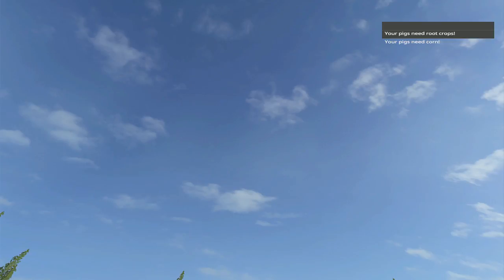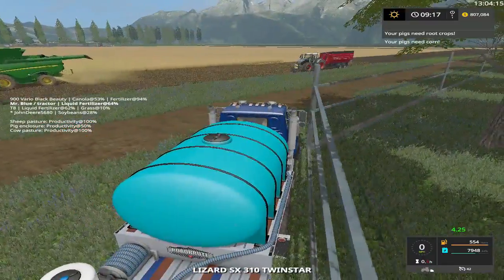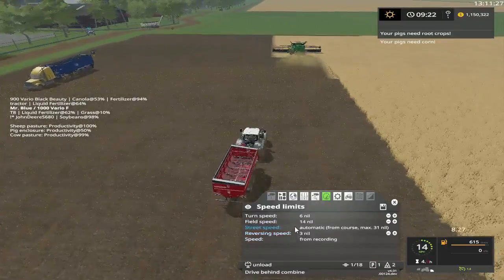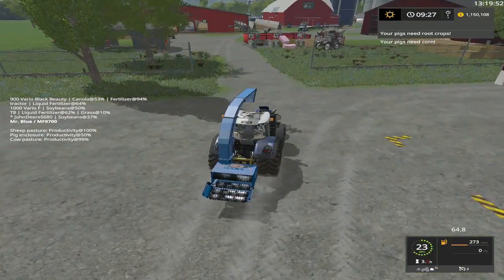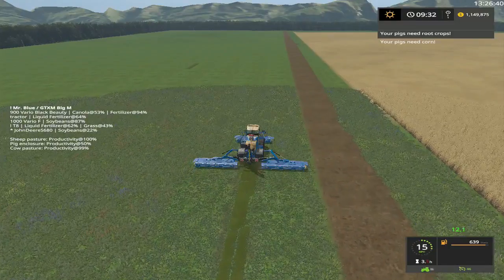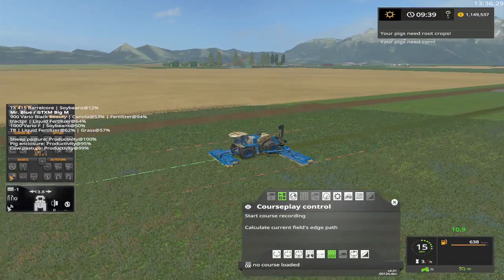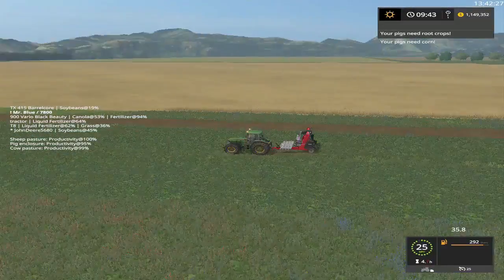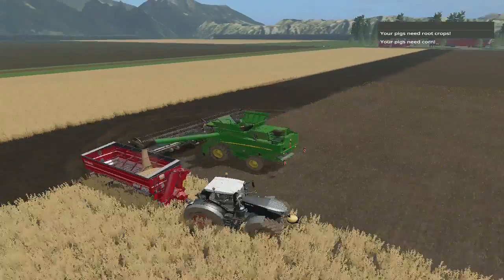Mr. Blue Farm's @ American Farm, Ep 12, Harvest + Animals!!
Hey every one, Doing what might be our last harvest, And we tend to the animals...Thanks for watching and I have a donation link now if y'all want to help support my channel...go to - PAL-PAL - All proceeds will go to my You Tube channel only. To buy equipment and things to better the channel with!!

Sosnovka Episode's

American Farm

Giants Island

Bjornholm 17

American Outback

Fan Mail:

Tommy Miller